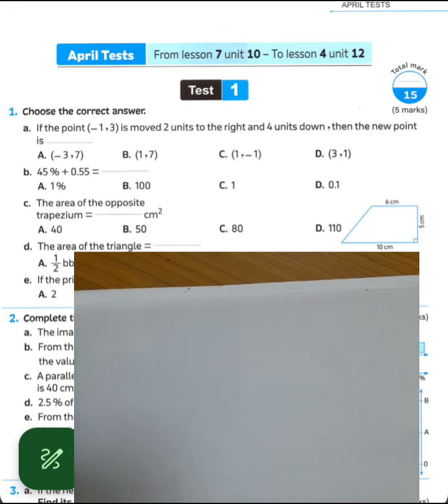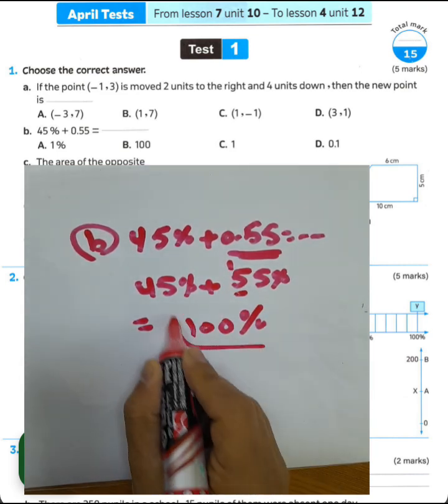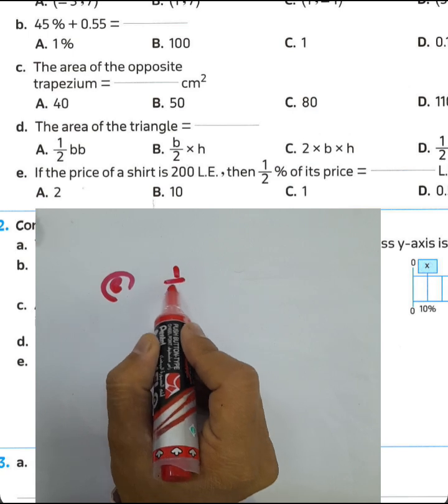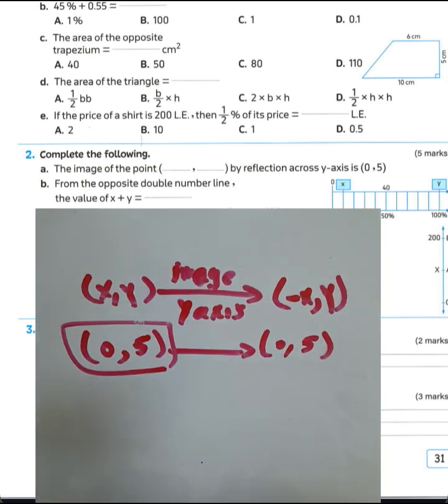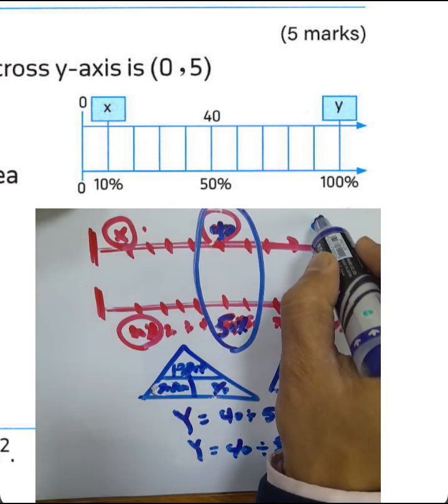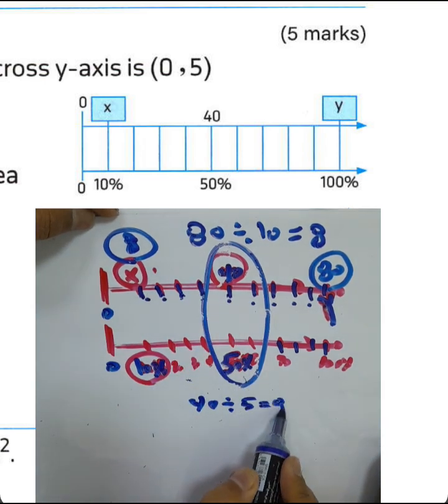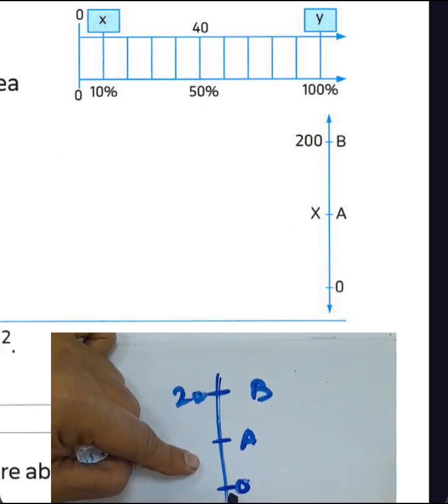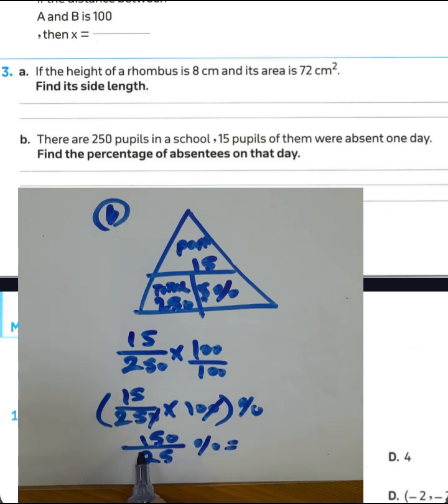ماث السادس الابتدائي الترم الثاني مراجعه كتاب المعاصر ماث الصف السادس الابتدائي الترم 2 2024TEST